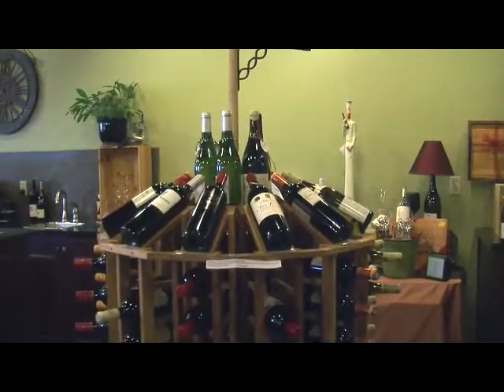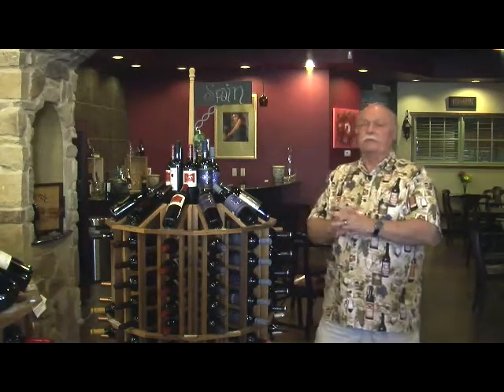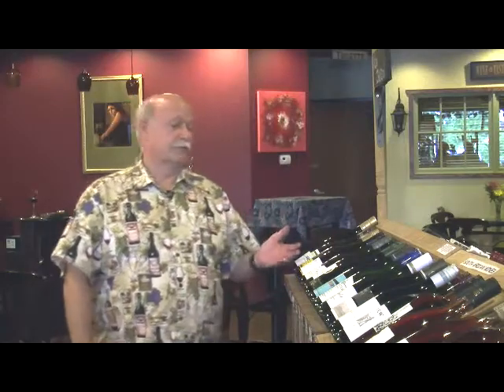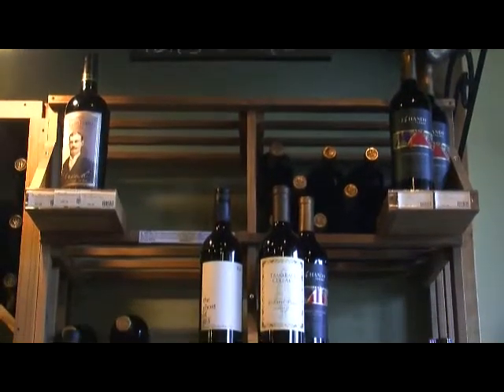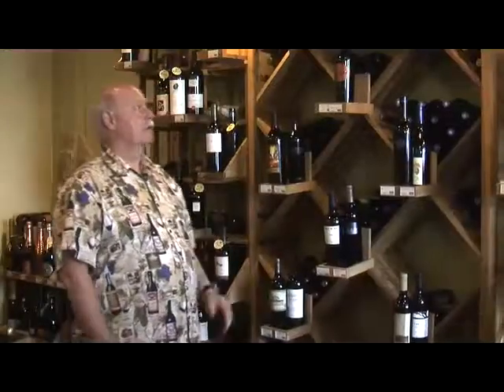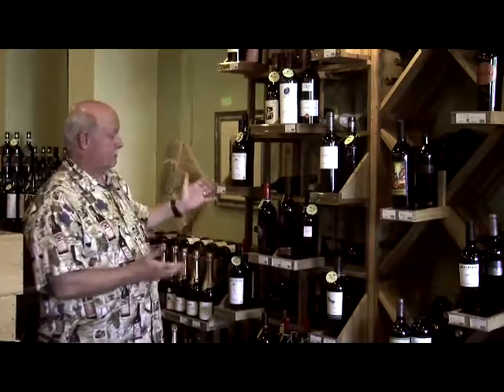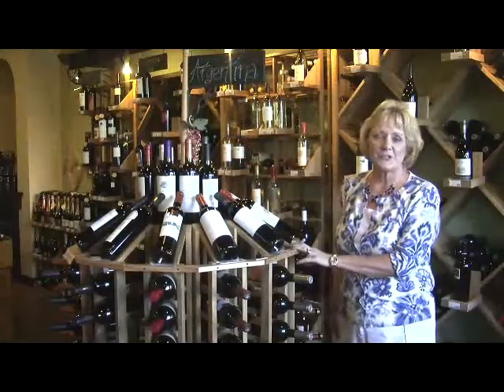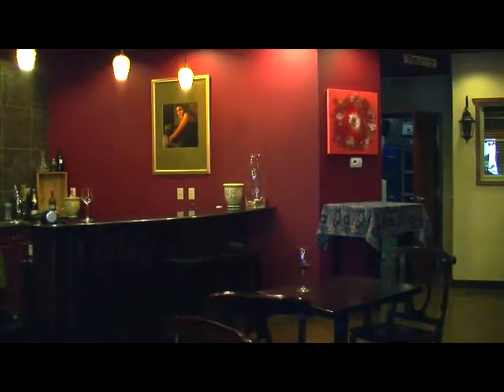Bottle Talk! World Wide Wines - July 2013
In the July edition of Bottle Talk, Jim and Lynda take you on a tour of wines from around the world, all available at Corner Wines.